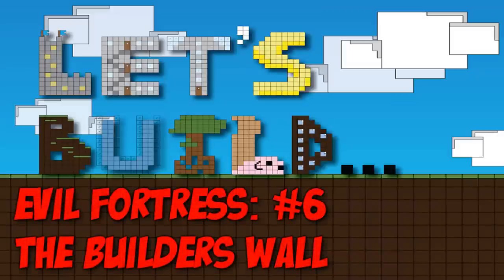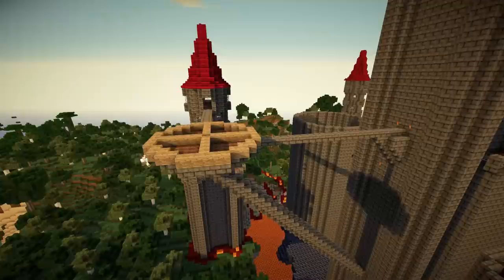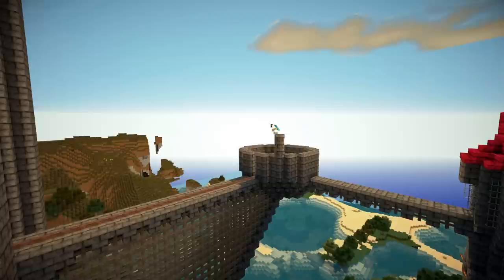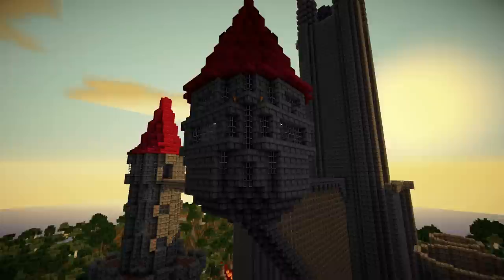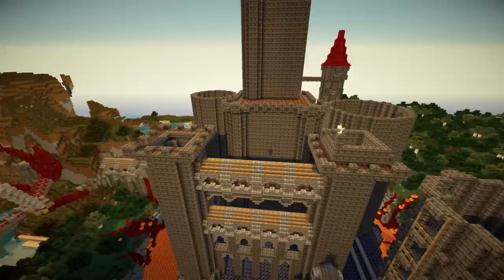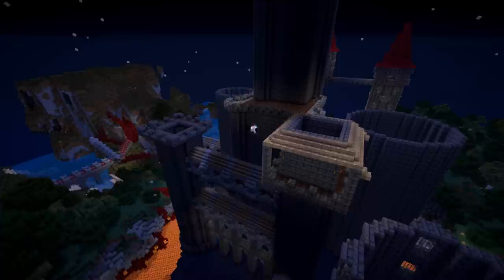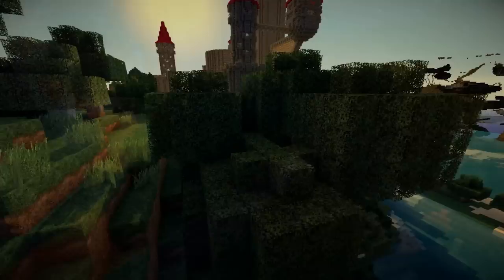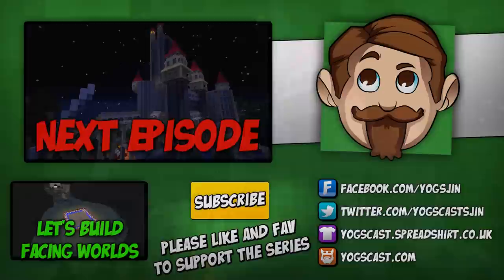Let's Build: Evil Fortress #6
We get to grips with the scale of the fortress and finally start to see the citadel unfold